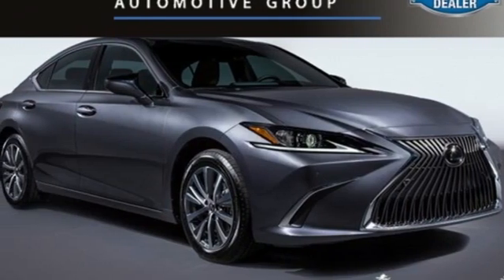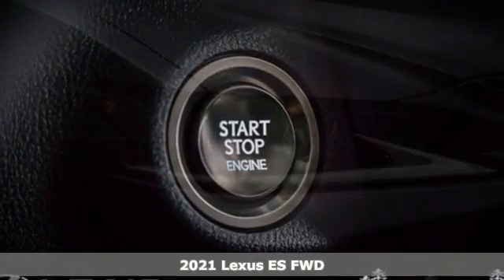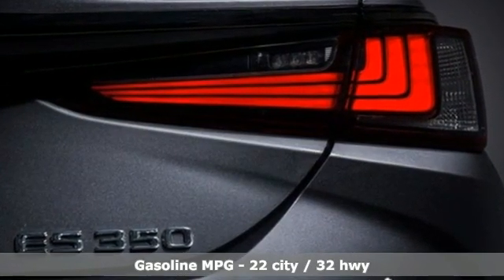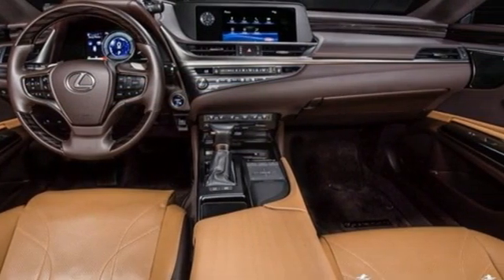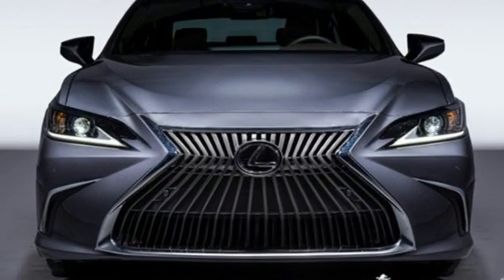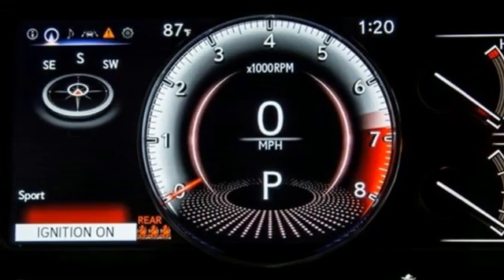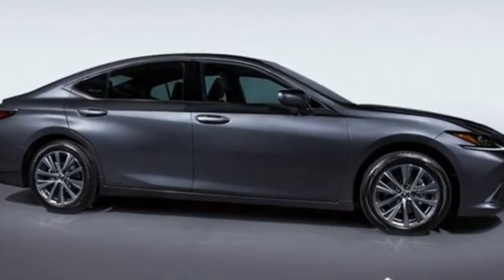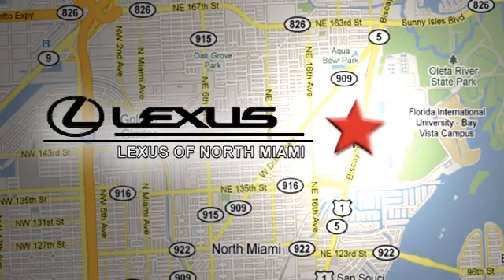New 2021 Lexus ES Miami, FL #21077500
Year: 2021
Make: Lexus
Model: ES
Trim: 350 Luxury
Engine: 3.5L V6 DOHC 24V
Transmission: 8-Speed Automatic
Color: Gray
Interior: Flaxen Perforated Nuluxe
Stock #: 21077500
VIN: 58ADZ1B10MU085931
Nebula Gray Pearl 2021 Lexus ES 350 Luxury FWD 8-Speed Automatic 3.5L V6 DOHC 24V Flaxen Perforated Nuluxe.brbrRecent Arrival! 22/32 City/Highway MPG

Address:
14100 Biscayne Blvd